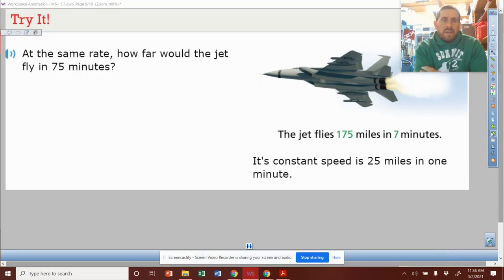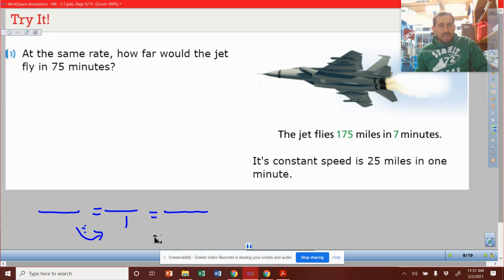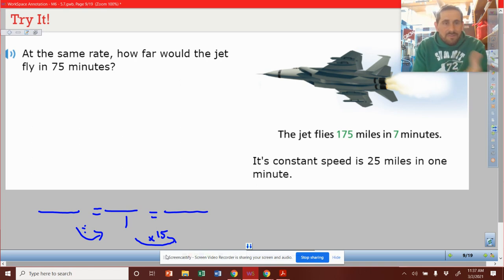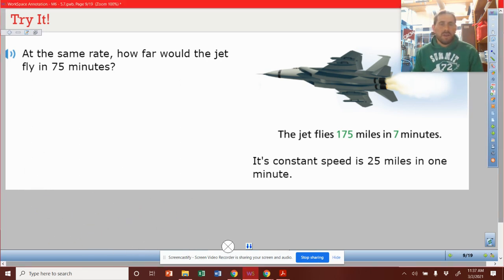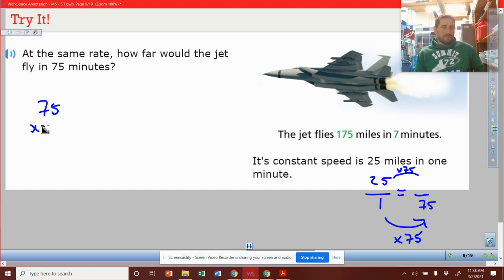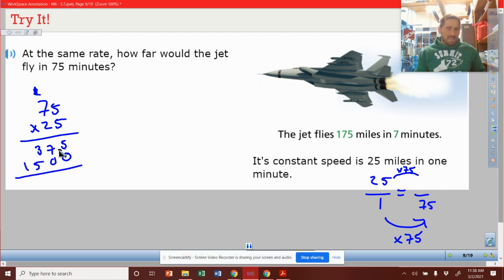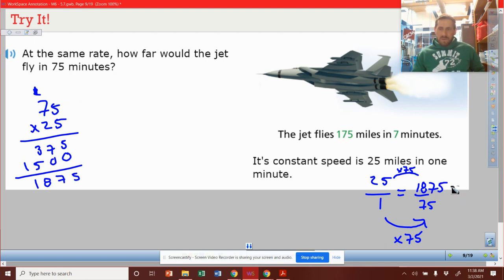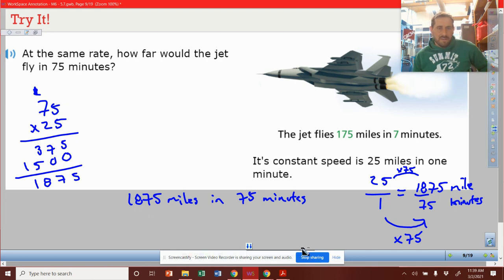M6: 5.7 (Try-it #1)